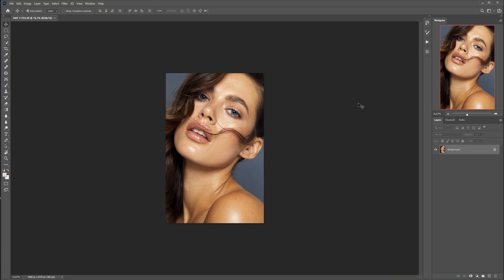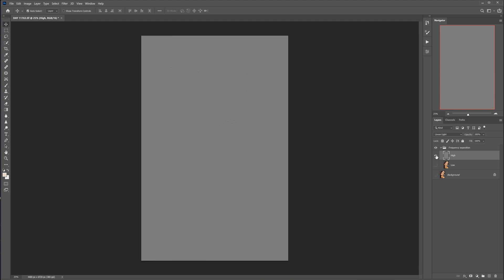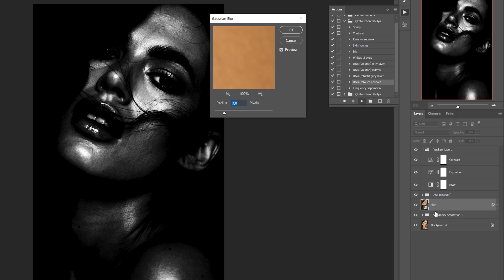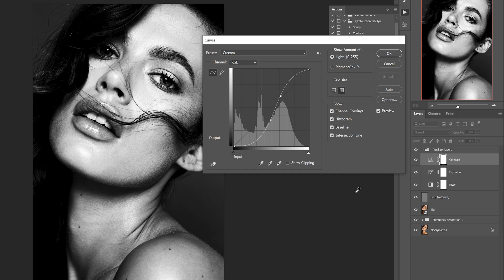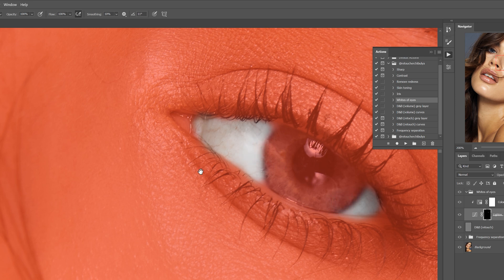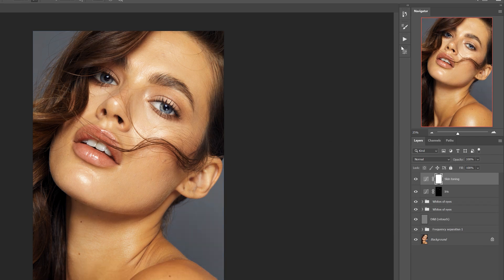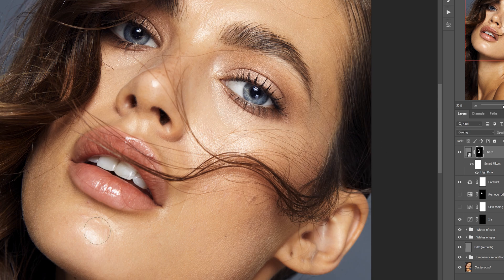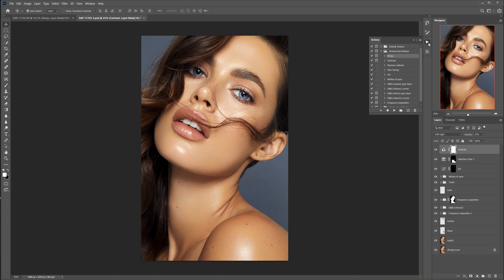Free photoshop actions for retouching // Share my actions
I'll share my signature actions for retouching for free. And in this video you'll see a short review of each action.

0:00 About me and this video
0:42 Where "Actions" window is located
1:08​ How to install actions
1:26​ Frequency separation action
2:23 Dodge & Burn actions
5:20 Whites of eyes action
6:18 Iris action
6:50 Skin toting action
7:13 Remove redness action
7:23 Contrast action
7:39 Sharp action
8:25 Actions in my workflow